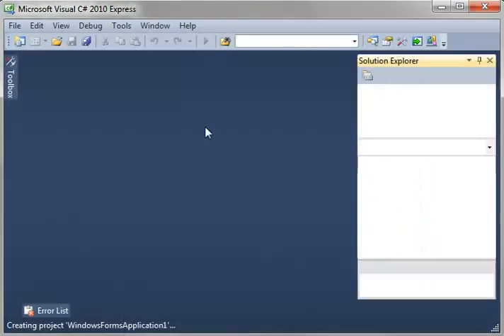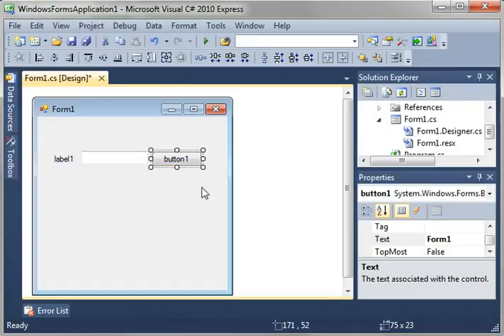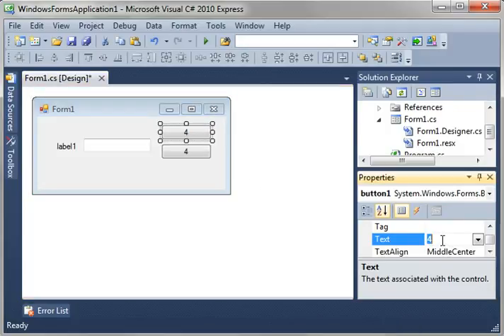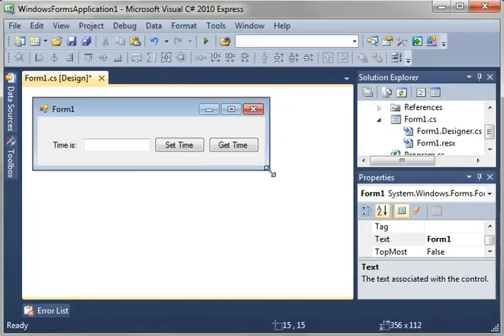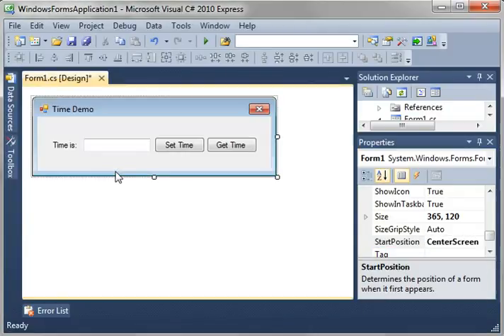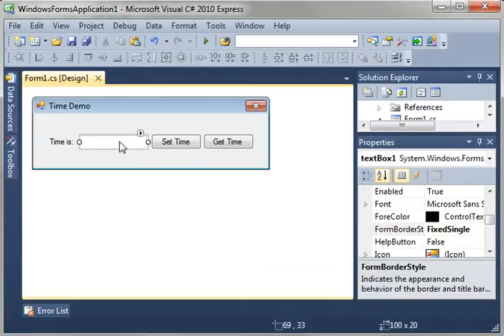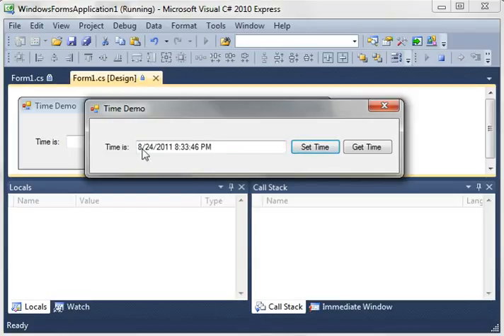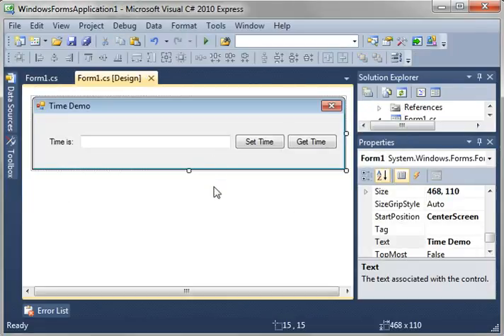C# 22 Textbox and more Forms